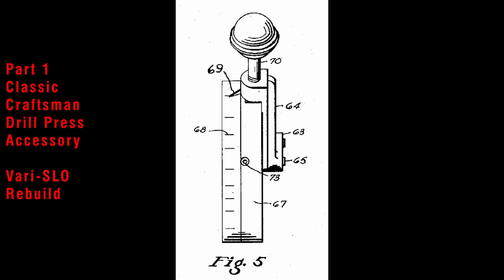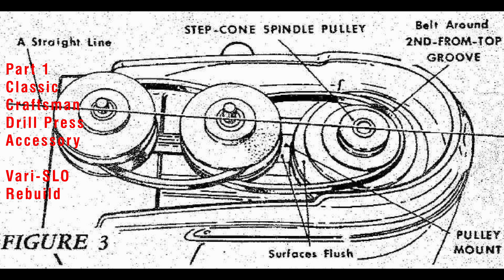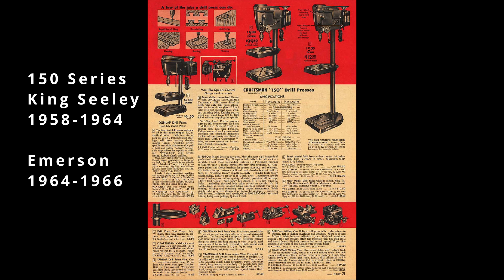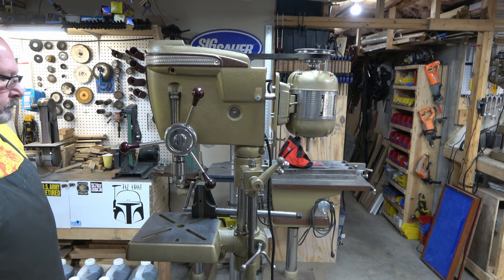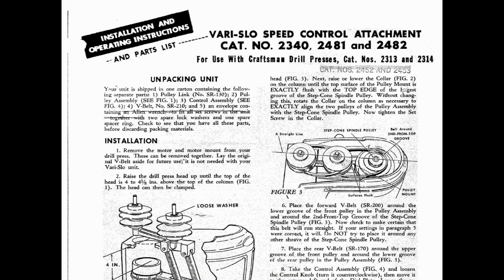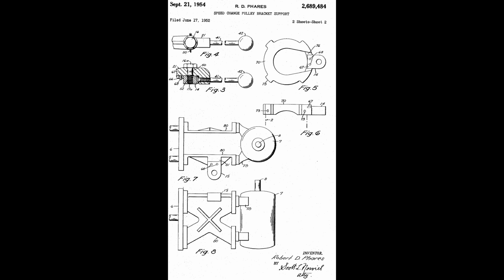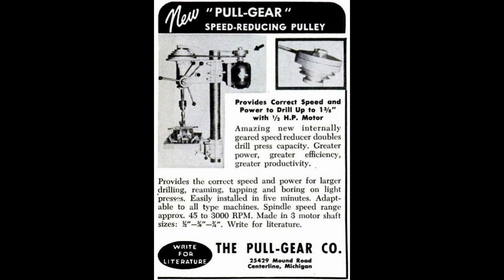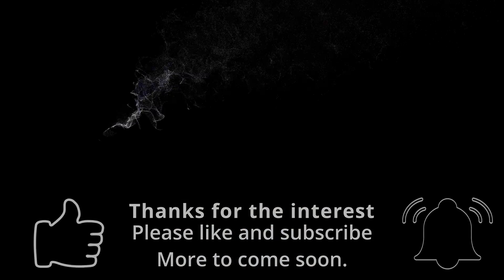Part 1 Craftsman Vari Slo Rebuild (Overview)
Chapters
00:00 Start
00:26 Intro
01:26 Brief Overview of the Classic Craftsman Drill Press
02:05 Drill Press Speed Options
03:30 Craftsman Drill Press Speed Enhancement Options
04:11 Craftsman Vari-SLO Information
04:44 Savage Manufacturing Company
05:49 Origins
06:17 The Reeves Transmission System
07:41 Craftsman Slo-Speed Converter
08:36 Pull-Gear

This video is Part 1 in a series of video covering the Craftsman Vari-SLO (9-2340, 9-2481, & 9-2482) Speed Control accessory produced by Savage Manufacturing for the 15 ½” Classic Craftsman Drill Press 100 and 150 series produced by King Seeley and Emerson between 1946 and 1966.

For more information about Classic Craftsman Drill Presses check out:
Vintage Machinery

Song The Emperor’s New Nikes
Artist DJ Williams